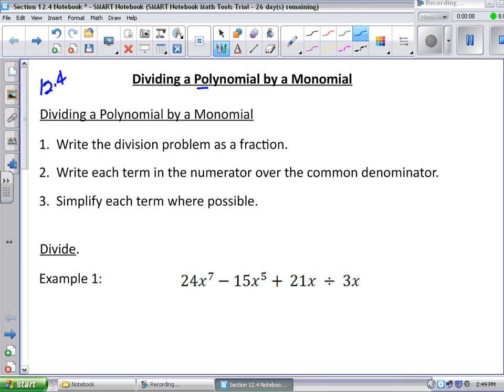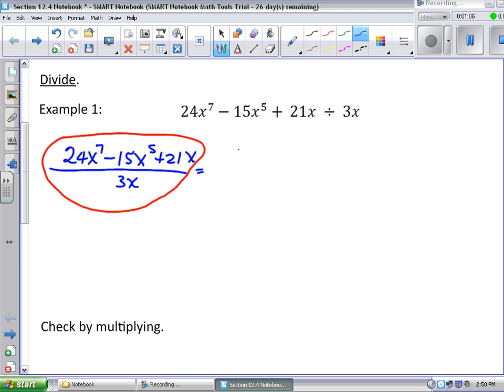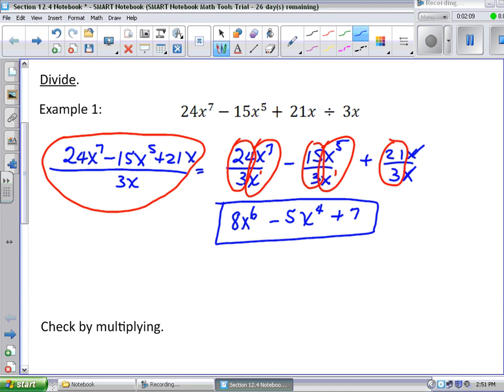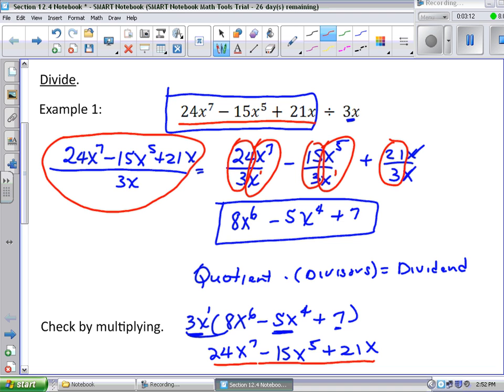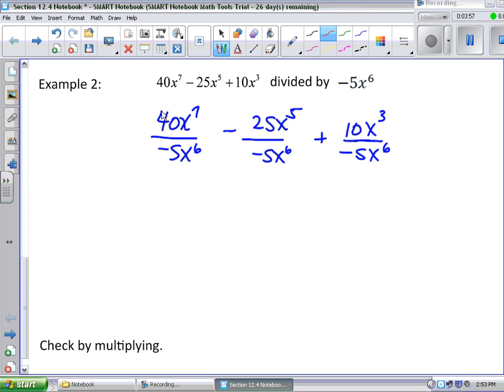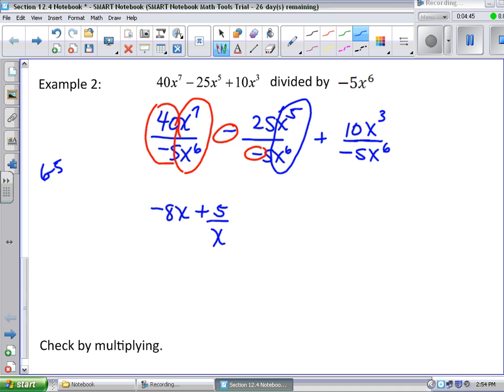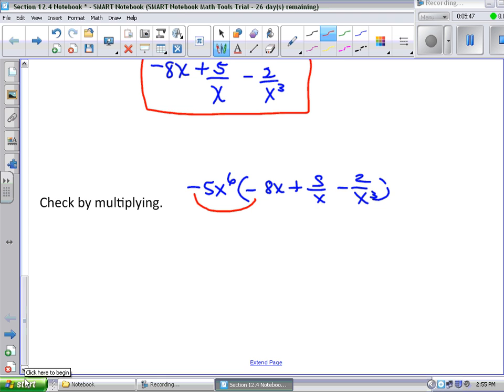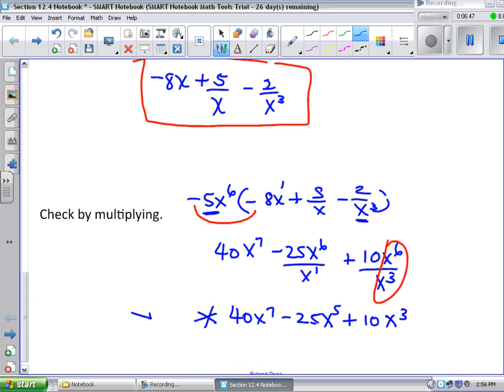Video Section 12 4